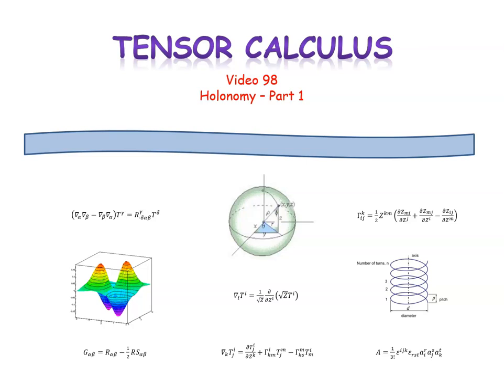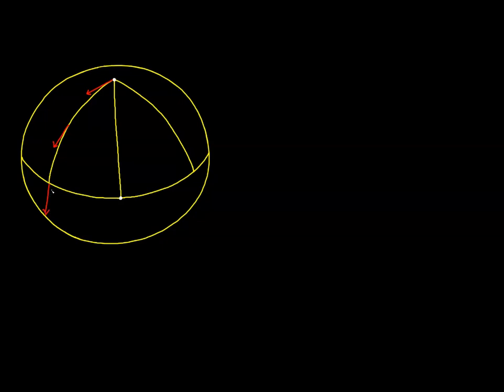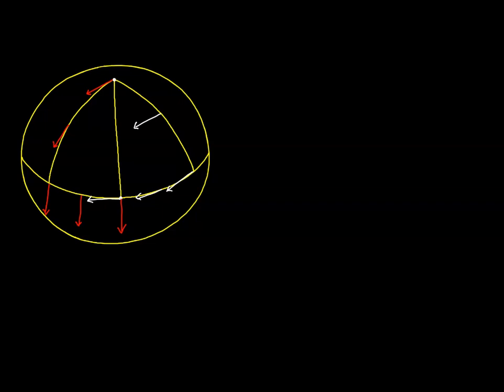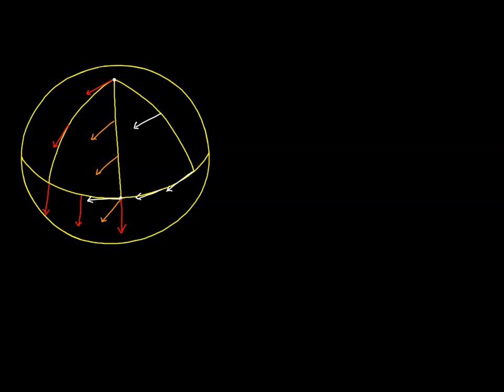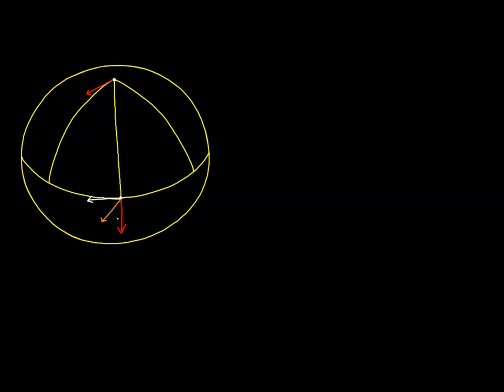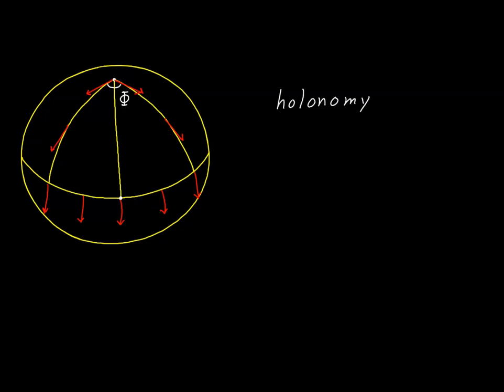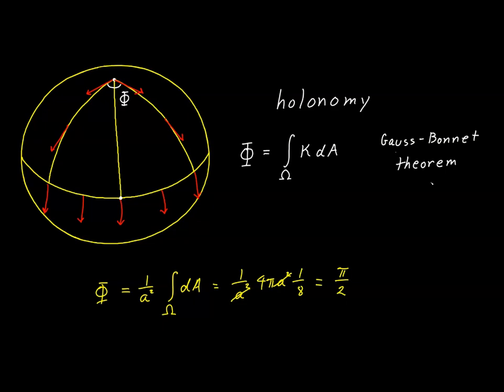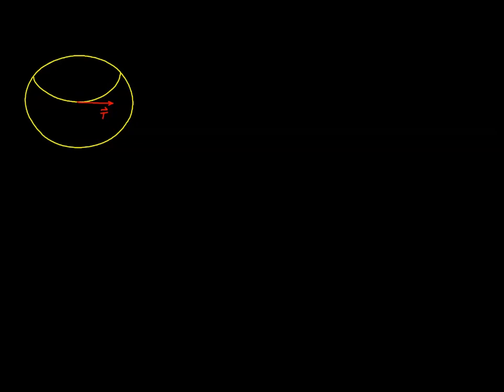Video 98 - Holonomy Part 1